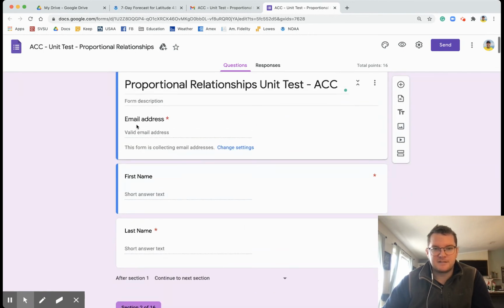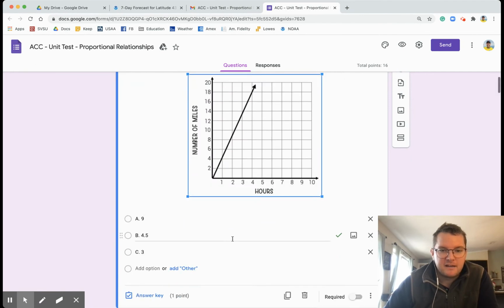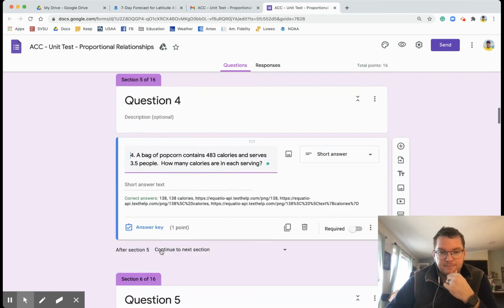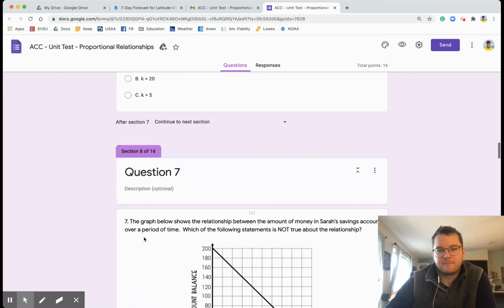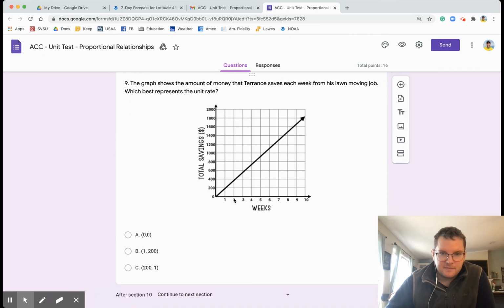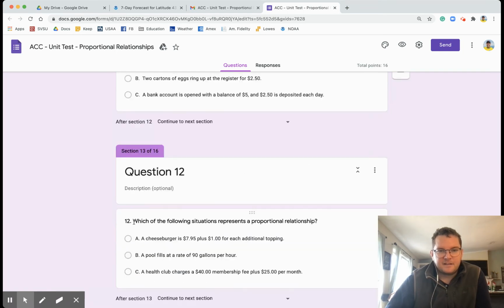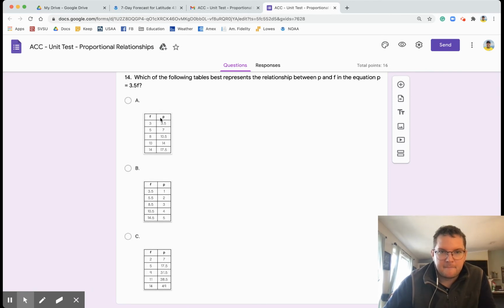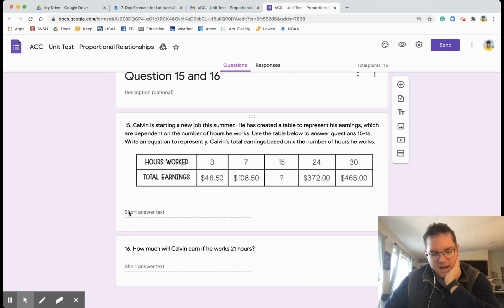Proportional Relationship Unit Test